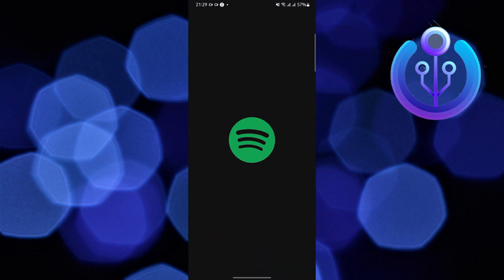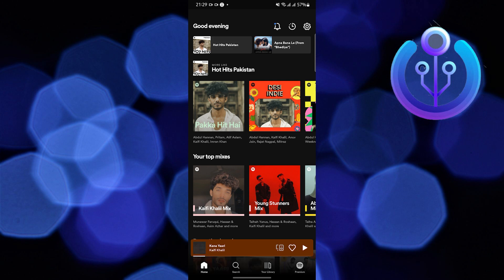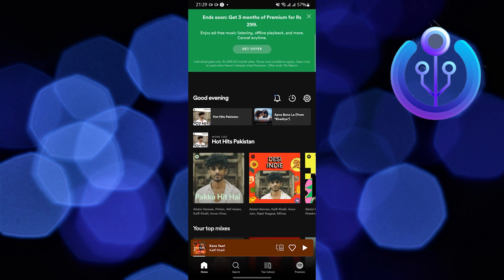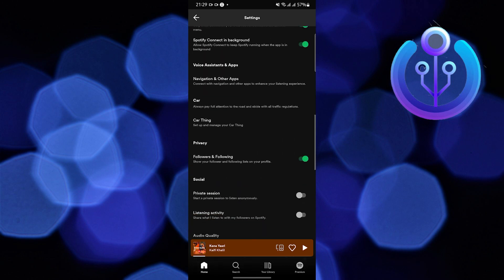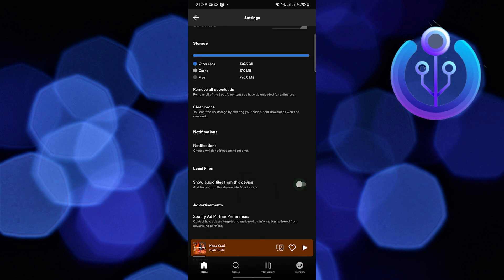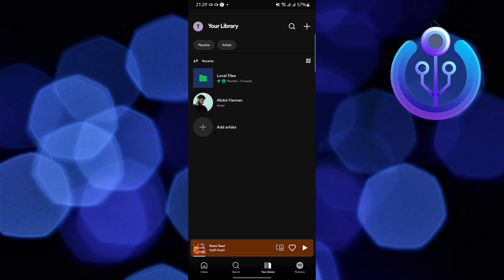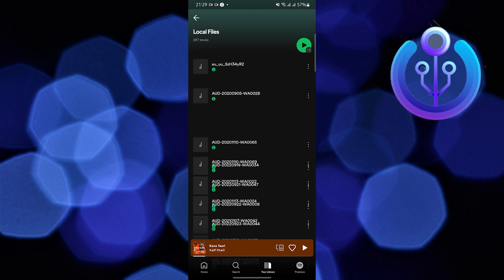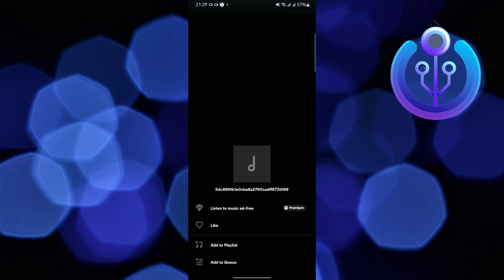How to Add Songs to Spotify That Are Not On Spotify (2023)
In this tutorial, you will learn How to Add Songs to Spotify That Are Not On Spotif in easy steps by following this super helpful tutorial to get a solution to your problem!!